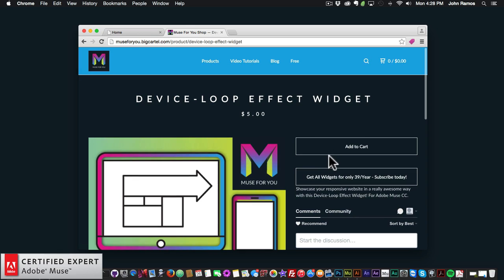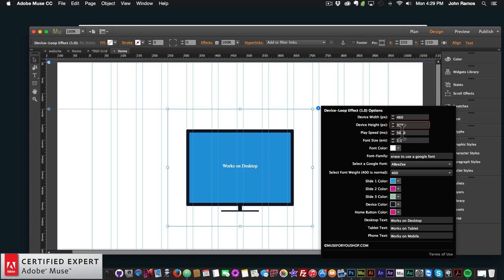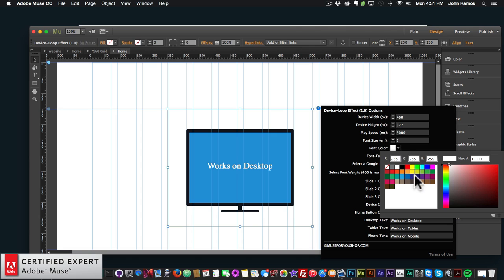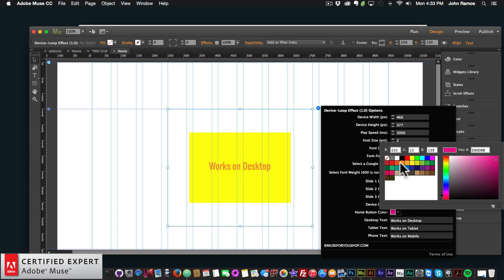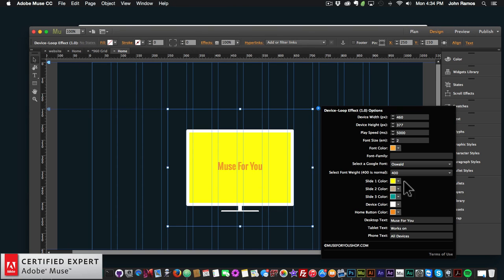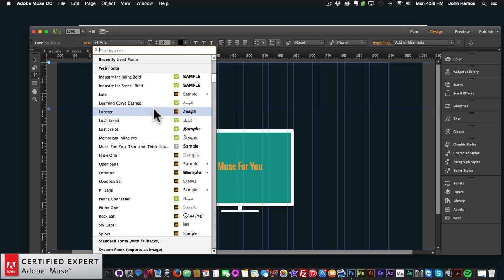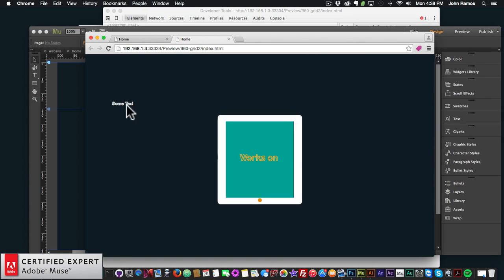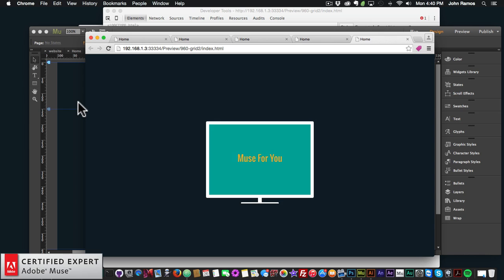Device-Loop Effect Widget | Adobe Muse CC Tutorial